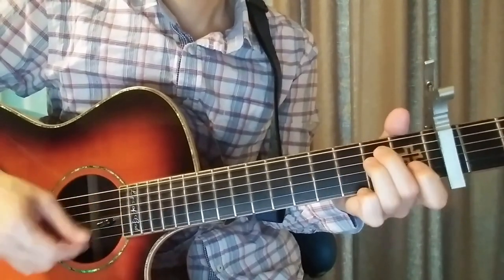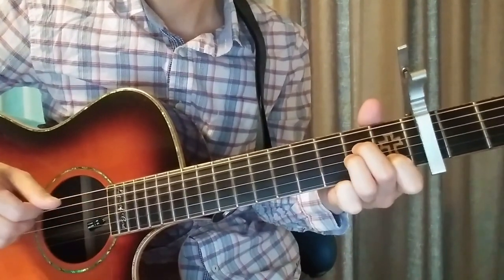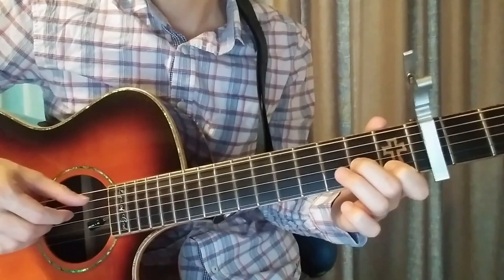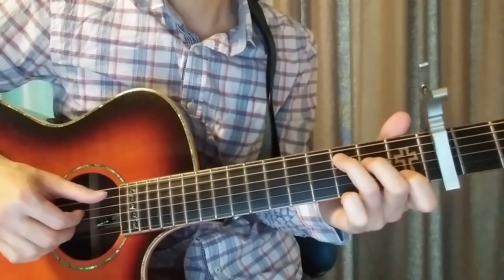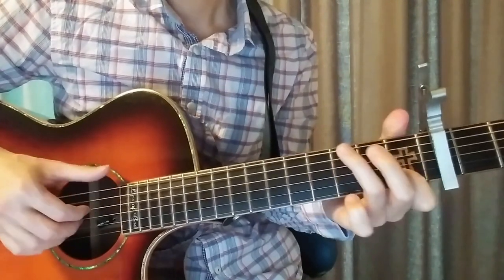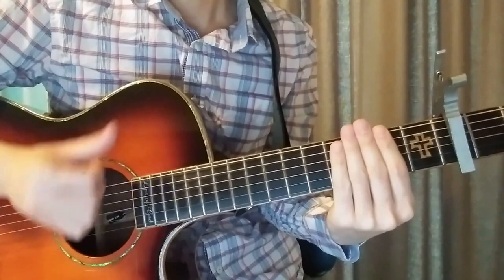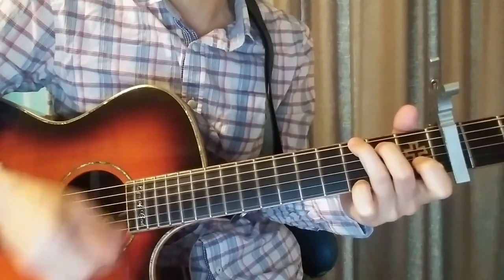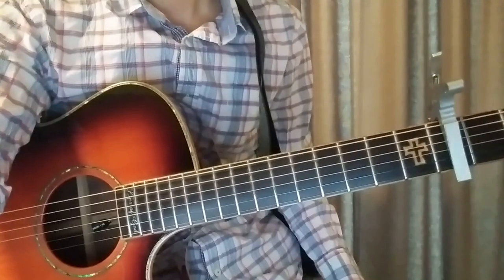Shayne Ward - "No Promises" guitar tutorial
Capo 4
intro : C       | Am      | Em      | G       ||
verse : C       | Am      | Em      | G       |C       | Am      | Em      | F      G    | Em      | F   G     ||
chorus : Am    F     | G     Em      | Am     F       | G     Am G | F     G     | Em     Am     | F          | Am     G       | G          ||